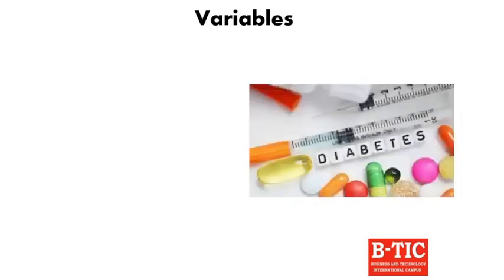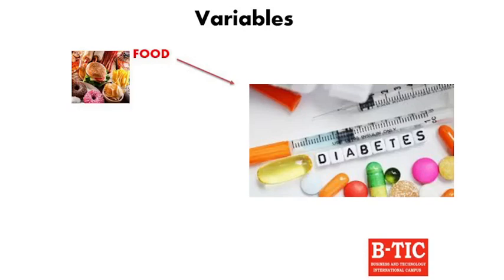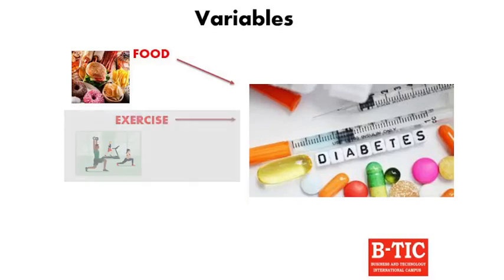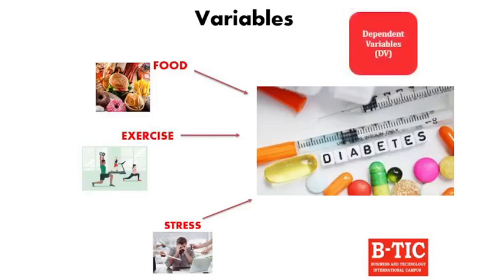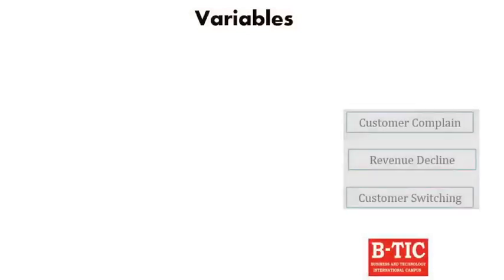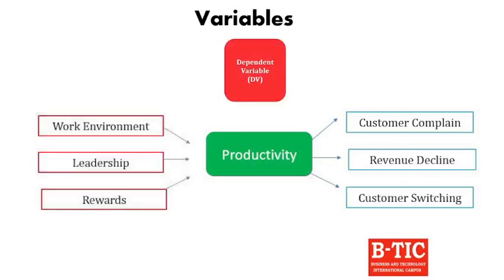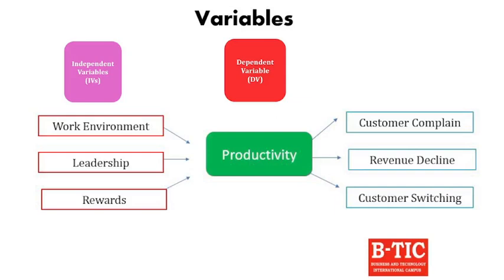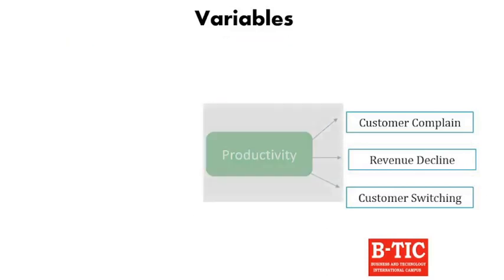Research Methods - L5 Variables